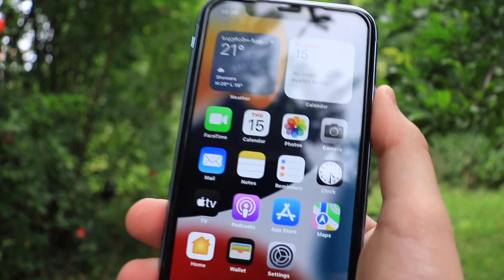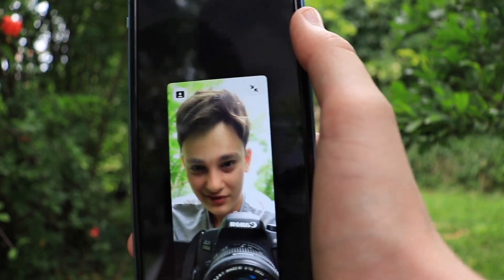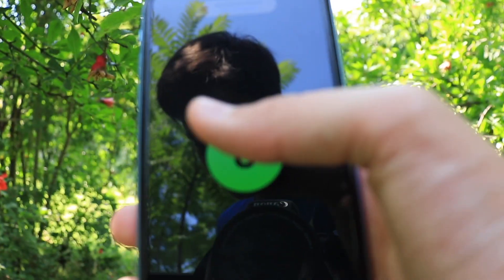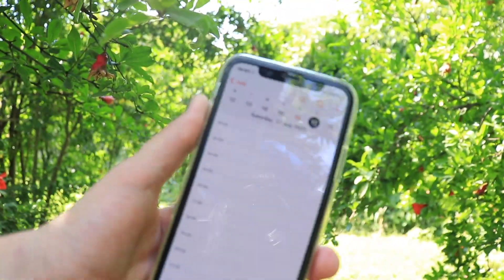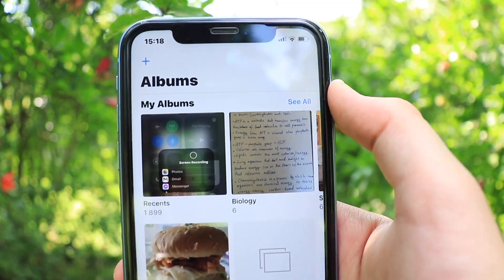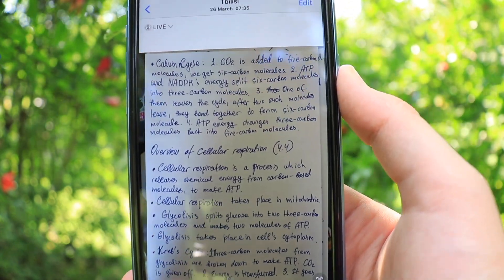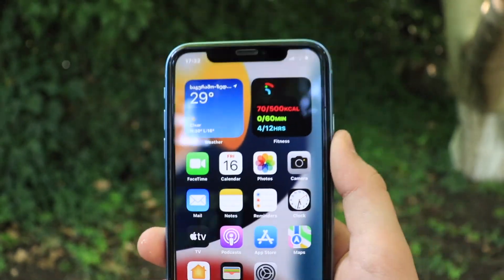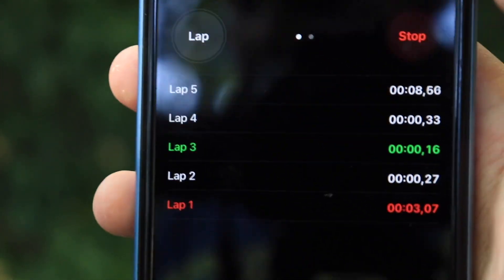IOS 15 - 25+ New Features And Changes!!! Facetime, Notes, Camera and more!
Watch IOS 15 - 25+ New Features

IOS 15 beta has been released for couple weeks now and here are more than 25 cool features in IOS 15 that you will like, including facetime links, new facetime design, app icon changes, photo memories and even more. Every year apple releases new operating system for their devices. In this case IOS for iPhone. This year, in 2021, apple released its 15th iPhone operating system on their annual event WWDC 2021. Beta profiles for this update have been aired for quite a while and many developers, as well as customers hav installed it on their devices. Since then, people have been discovering more and more new features on this update, that are indeed stunning. In this video are included more than 25 new features that came with IOS 15. In this section of the IOS 15 features series, I will be discussing and reviewing applicational changes, which means the changes that are only in specific applications, and I will cover only first 8 applications: Face Time, Camera, Photos, Notes and more.
This video is the second part, and there will be the third part with even more and cooler new feature of IOS 15. Part 3 will come out as soon as this video gets many likes.

⏱Timestamps⏱
0:00 Intro
01:22 Face Time
11:47 Calendar
14:10 Photos
21:10 Camera
21:47 Mail
22:33 Notes
24:20 Reminders
26:58 Clock

💻 MacBook Air M1